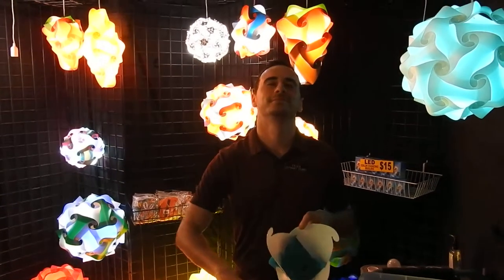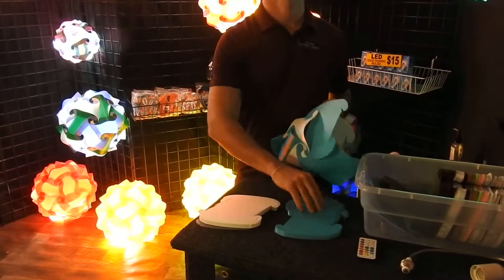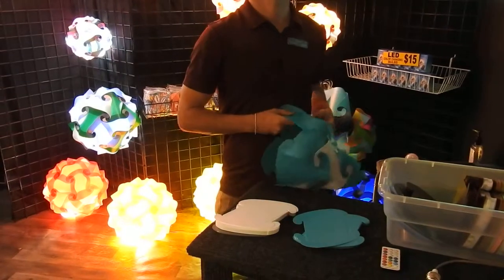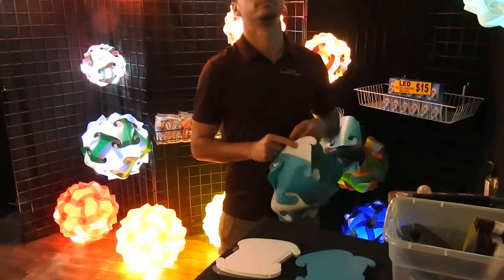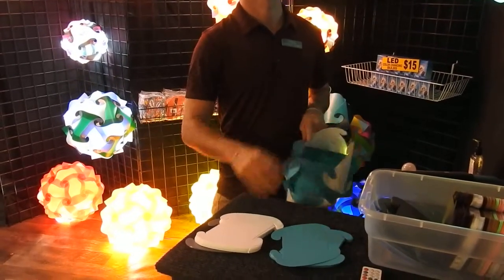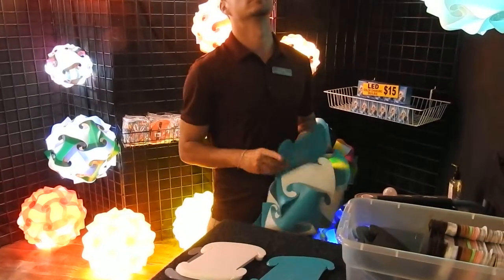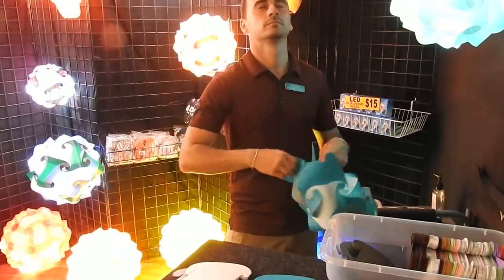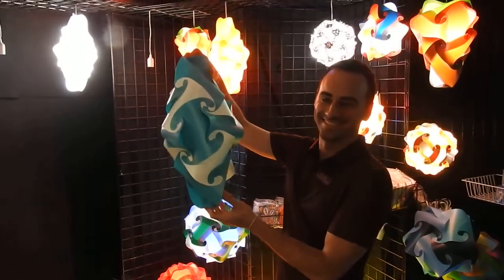Luva Lamps Assembly by Tyler Martin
We said: "putting those lamps together looks like a puzzle. It might be too complicated for us."  To which salesman Tyler replied: "it's so easy I can make one for you BLINDFOLDED!"  Since we had no blindfold, he kept his eyes tightly closed and, in less than a minute, he assembled a lamp for us out of flat plastic puzzle pieces.  Amazing!